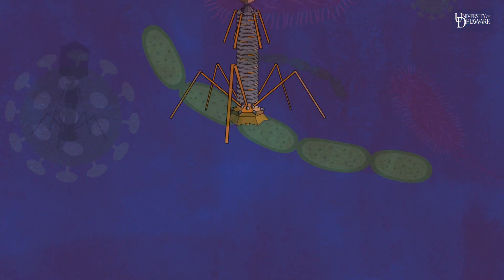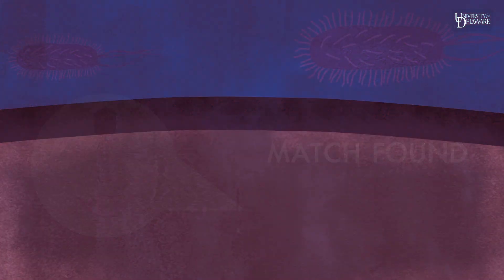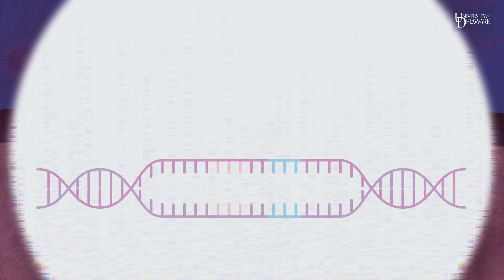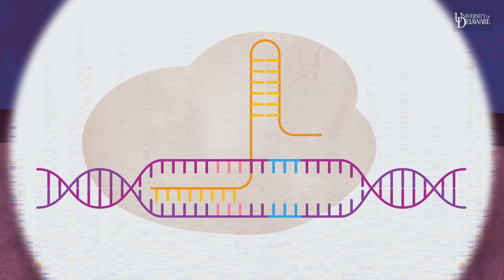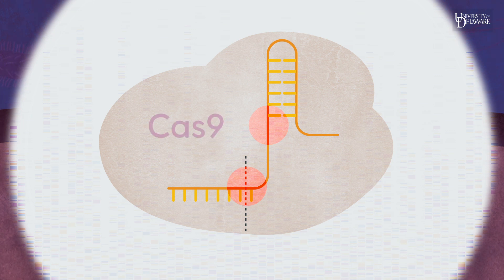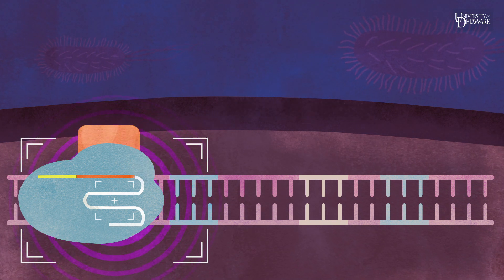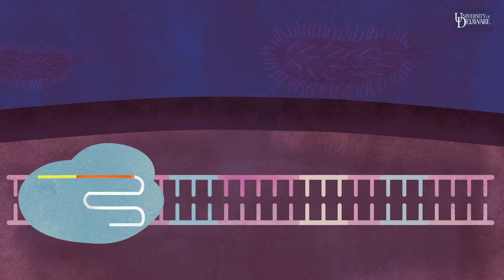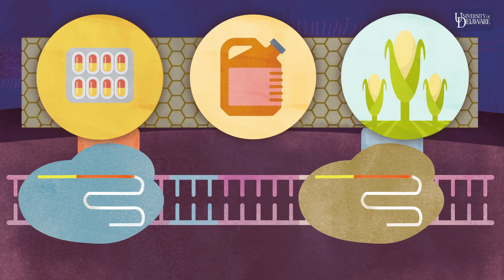A New Twist on CRISPR Cas9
University of Delaware researchers Wilfred Chen and Emily Berckman have developed a new way to use the emerging CRISPR technology. Their discovery produces a cascade of chemical reactions that could make assembly of pharmaceuticals and biofuels more efficient and more precise.